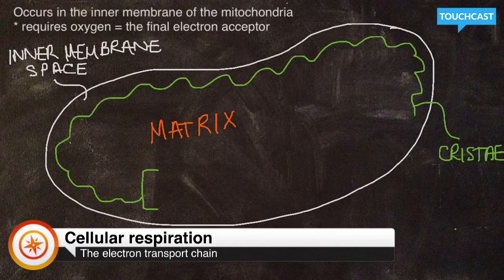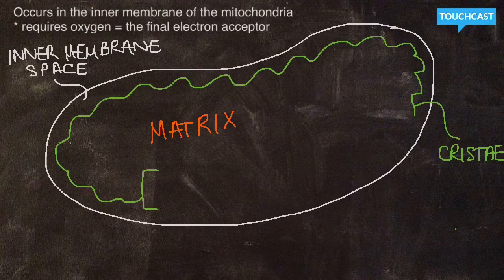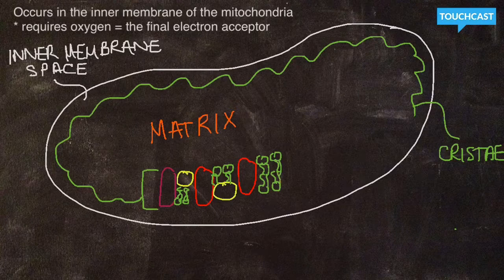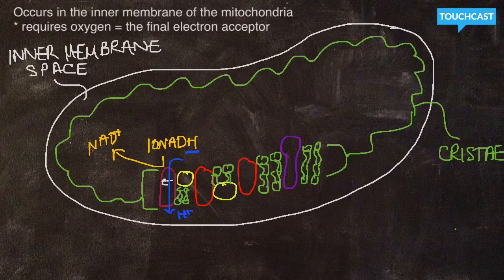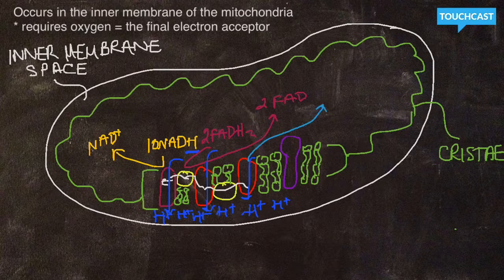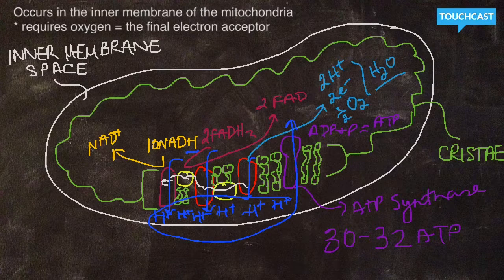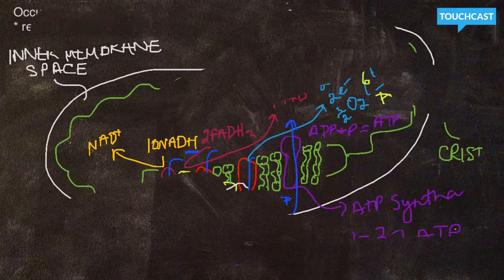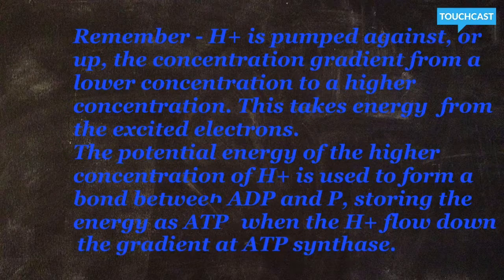Cellular respiration- electron transport chain and review